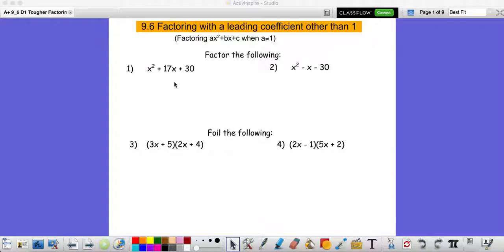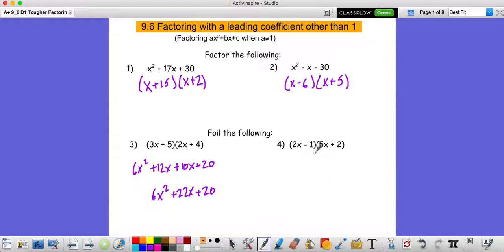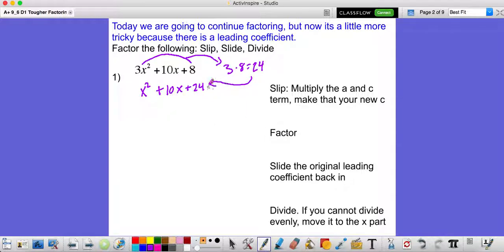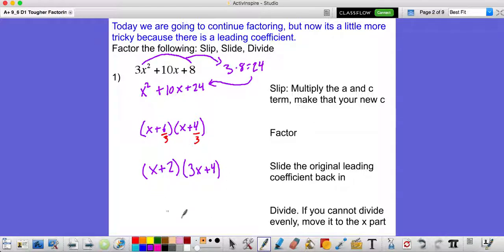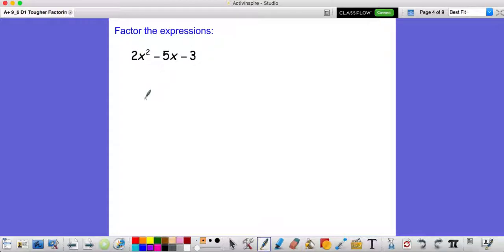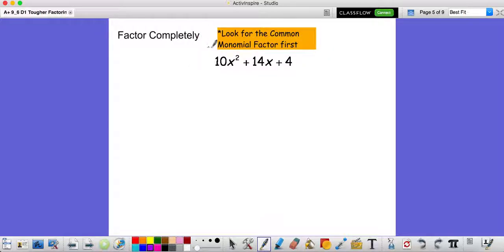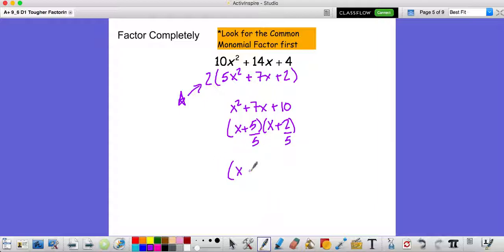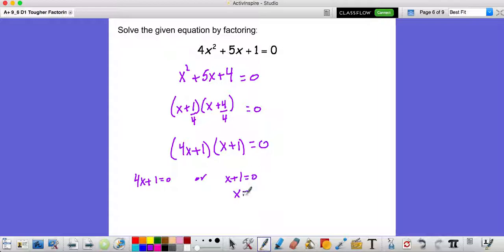9.6 - Factoring Trinomials With Coefficient Other Than 1